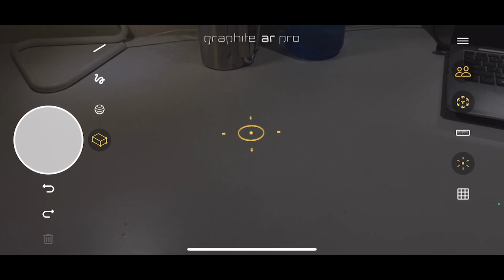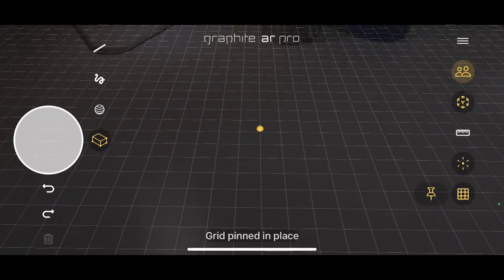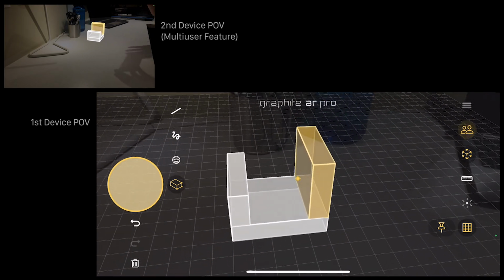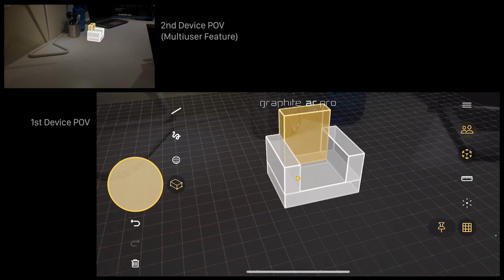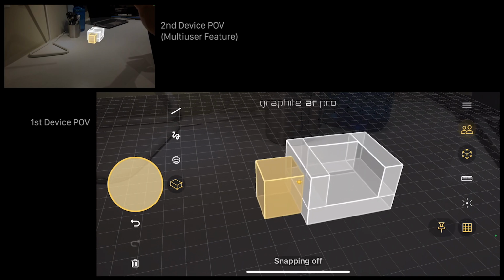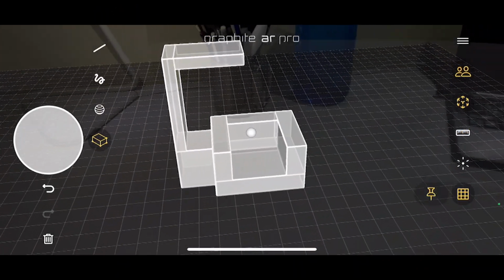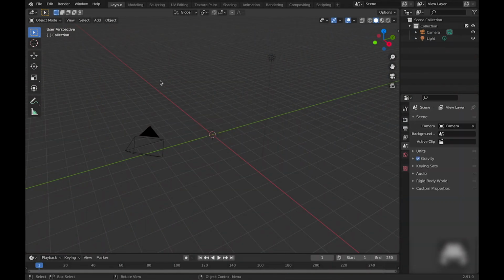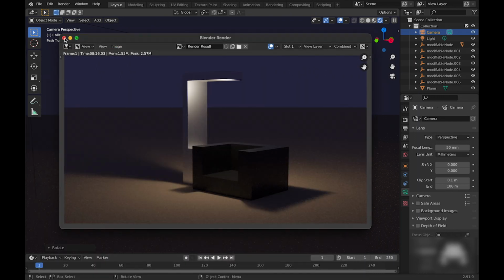Exporting from Graphite 3D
Graphite 3D is a collaborative drawing app for precision modeling in real spaces with your phone or tablet. This lightweight augmented reality tool helps you sketch, visualize and modify your ideas quickly with other designers and export your designs to other software.

In this video we show you how to move your Graphite AR models into other programs for rendering and 3D printing.